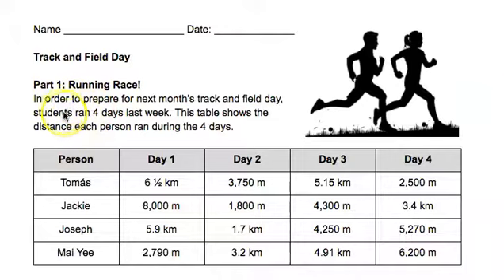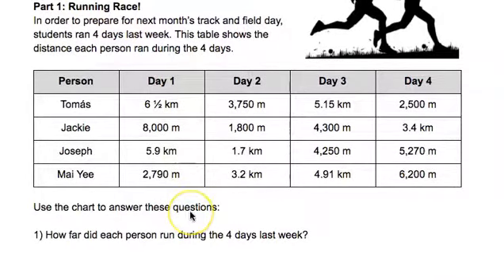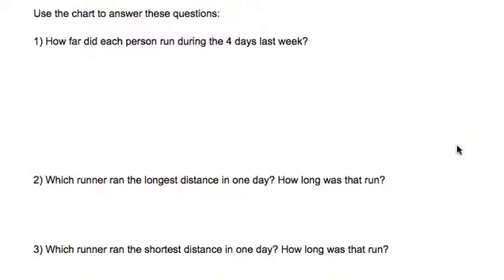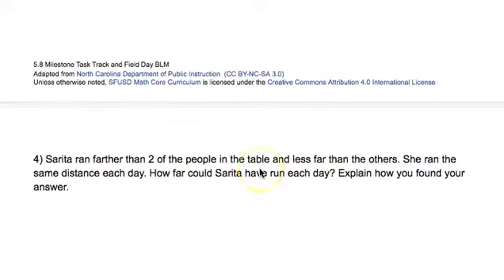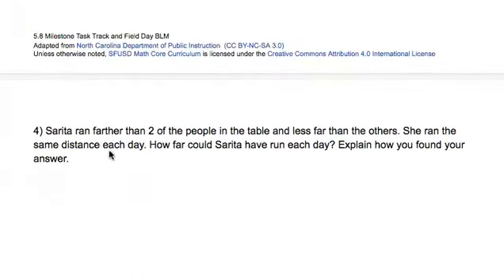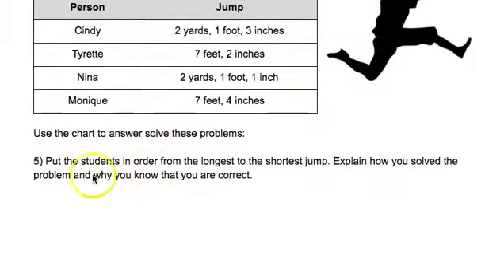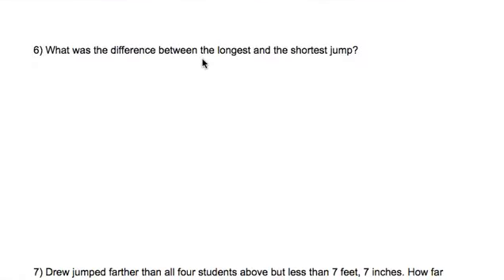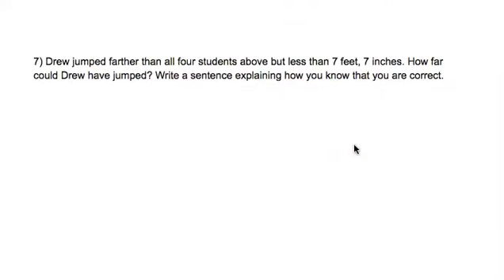5 8 Milestone Task